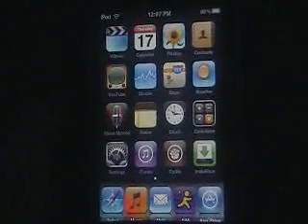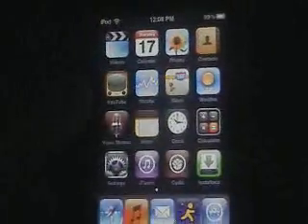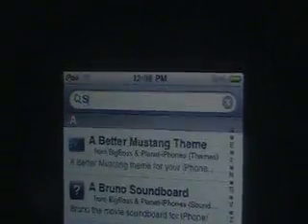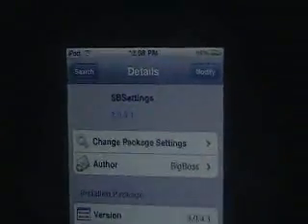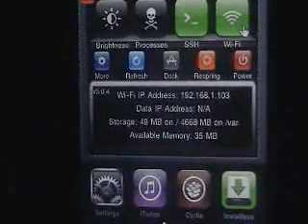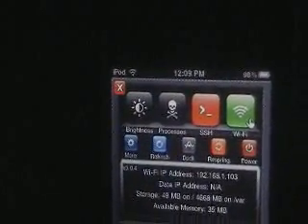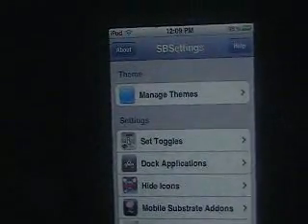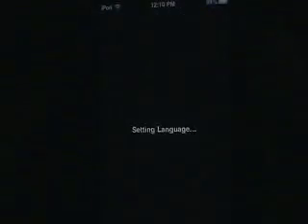How to get SBSettings on ipod touch!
How to get SBSettings!

1.Open Cydia
2. Search "Sbsettings"
3. Install (Reboot if needed)
4. Enjoy!